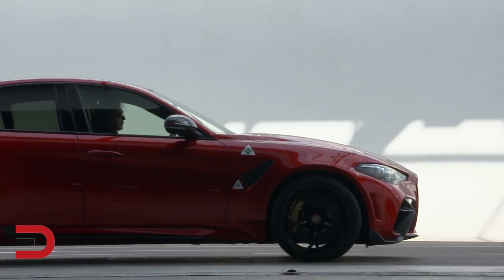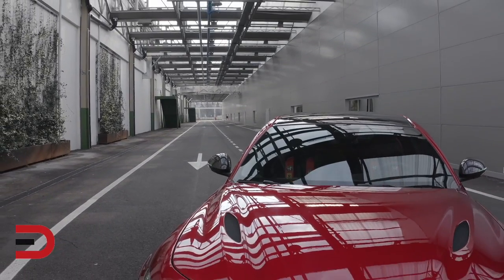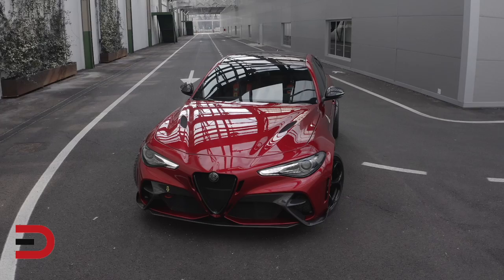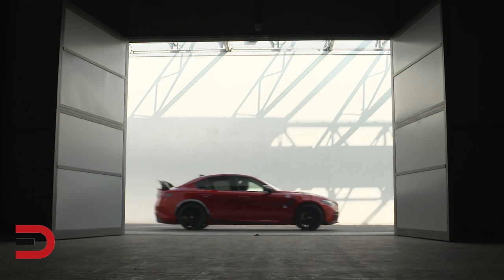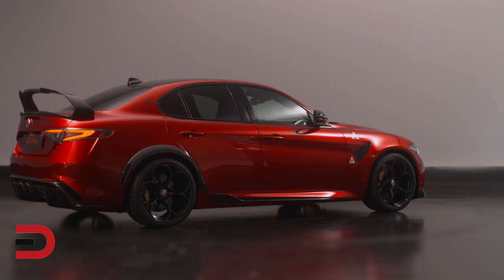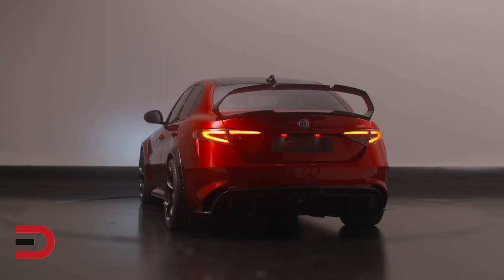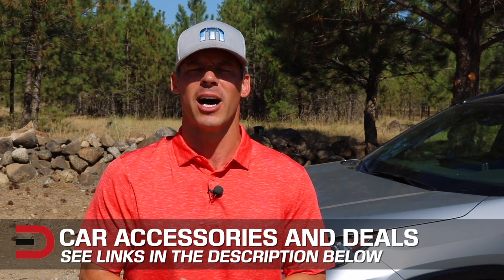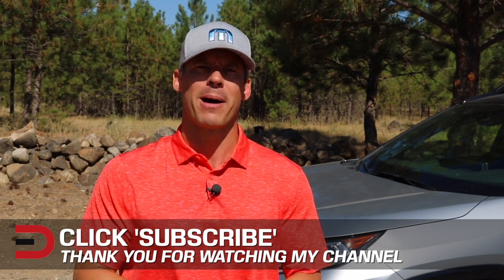Limited Edition: Alfa Romeo Giulia GTA